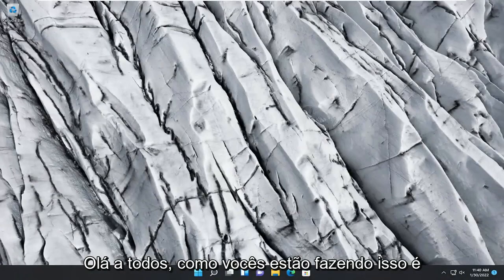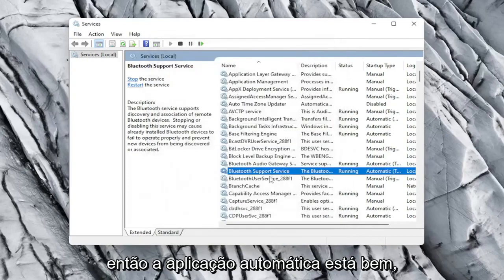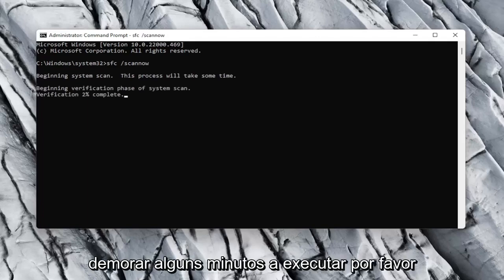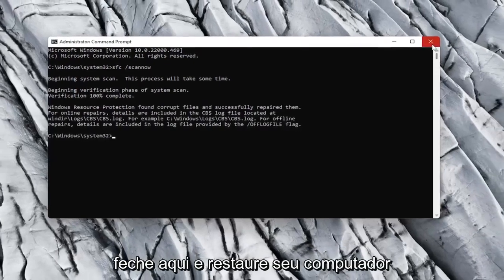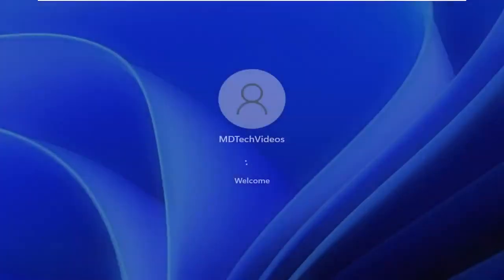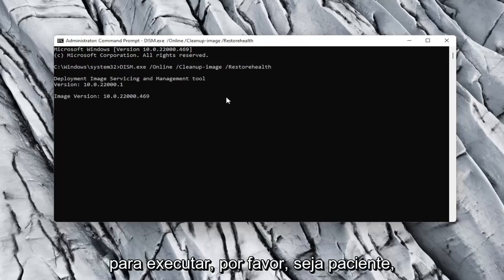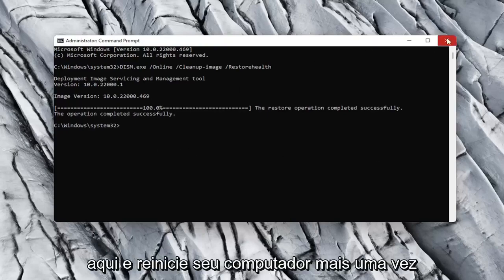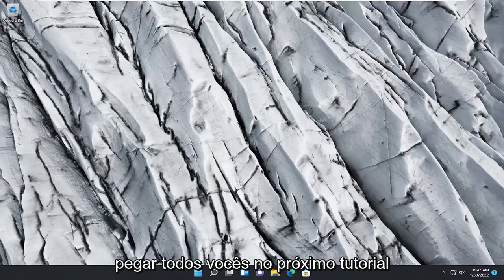Como solucionar o problema de “Verificar o status do rádio Bluetooth” em computadores com Windows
Verifique o status do rádio Bluetooth não corrigido - diz o solucionador de problemas do Bluetooth FIX

Comandos Utilizados:
SFC /scannow

O Windows 11/10 oferece um solucionador de problemas de Bluetooth integrado que pode resolver a maioria dos problemas de Bluetooth automaticamente. Mas se a solução de problemas retornar um erro Verifique o status do rádio Bluetooth – Não corrigido, este método ajudará você a resolver o problema. Agora, como o solucionador de problemas não pode fazer nada, precisaremos tentar corrigi-lo manualmente, porque não há nada que você possa fazer para corrigir o solucionador de problemas.

Você pode encontrar o problema Bluetooth Check Radio Status se o driver Bluetooth do seu sistema estiver corrompido ou desatualizado. Além disso, o BIOS ou Windows do sistema desatualizado também pode causar o problema em questão. O usuário encontra o problema quando o Bluetooth de seu sistema (principalmente interno) para de funcionar ou não liga porque o botão de alternância do Bluetooth não funciona (em alguns casos, o botão nem estava presente) e quando o usuário inicia a solução de problemas do Bluetooth , ele recebe a seguinte mensagem:

“Verifique o status do rádio Bluetooth” não corrigido

Problemas abordados neste tutorial:
status do rádio bluetooth não corrigido
status do rádio bluetooth não corrigido windows 10
status do rádio bluetooth não corrigido dell
status do rádio bluetooth não corrigido windows 11
verifique o status do rádio bluetooth não corrigido windows 11
verifique o status do rádio bluetooth não corrigido windows 10
rádio bluetooth não conectado no windows 10
rádio bluetooth não conectado
rádio bluetooth não aparece no gerenciador de dispositivos windows 7
rádios bluetooth não aparecem no gerenciador de dispositivos